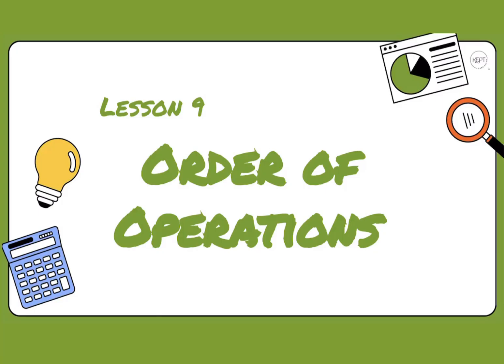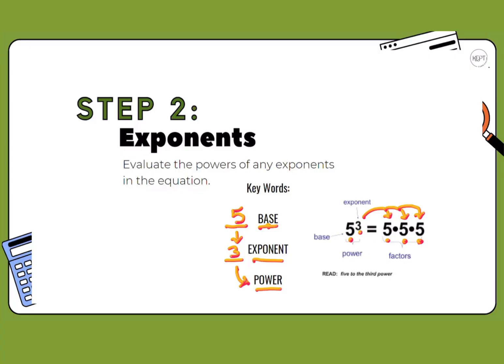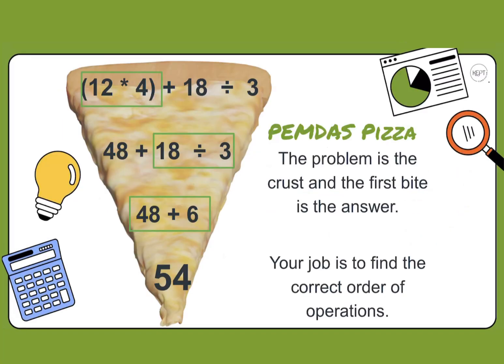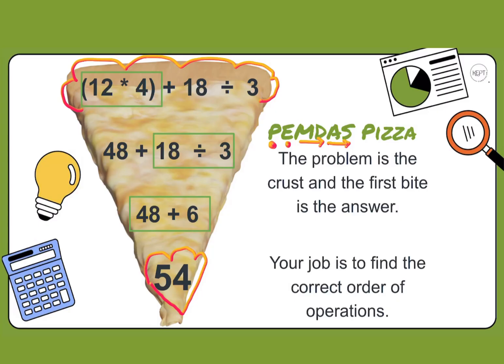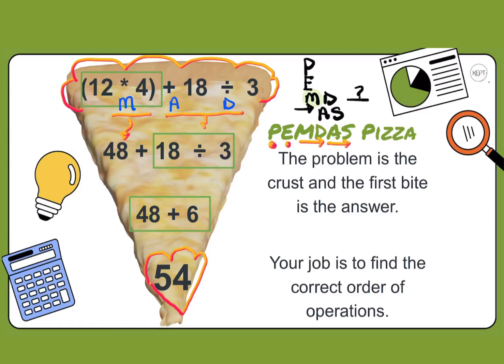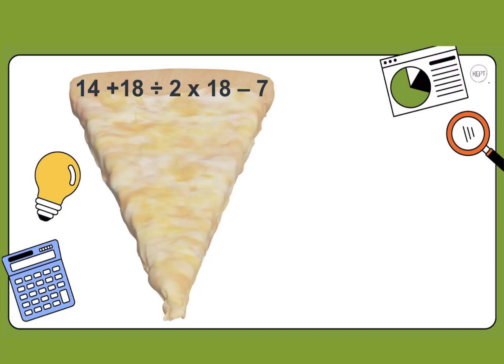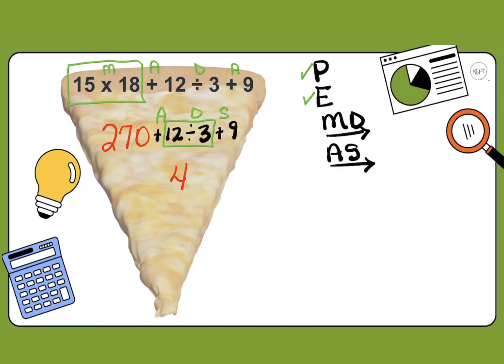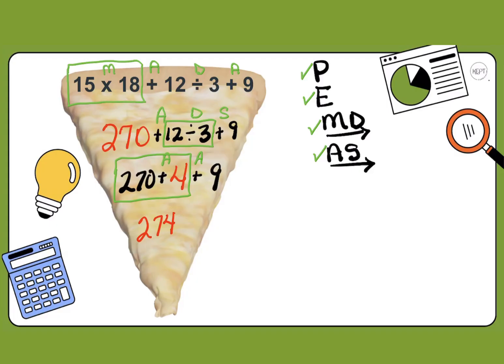The Simplest Explanation of Order of Operations (PEMDAS)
Lesson 9 of 15:
In this video, I’ll show you how to solve expressions using order of operations.

Staying on the right path is as easy as pie….pizza pie, Use the guided notes to help you organize your learning: TPT Guided Notes

💻 Ready to make 7th grade math finally click?
If you are just starting out with 7th grade math concepts, this inexpensive set of tools can help you get to a novice level of understanding how to add integers.

Don’t forget to GRAB THE INTEGERS TOKENS FREEBIE to help solidify your learning

If you need more learning opportunities with this concept, try Kept Curriculums ~ Outschool course : ~ Decimals and Integers Unit 1 ~ Week 2 Only ~ Math 7 SC Course

to explore our full course/resource library

So, what are you waiting for? Dive in and discover the simple method that changed math forever!

 ❤️ Let's give your child the tools to succeed-with math that finally makes sense.